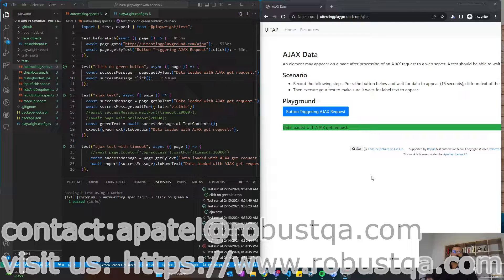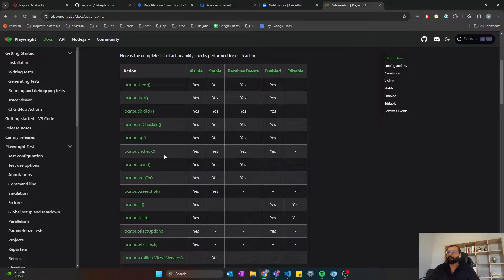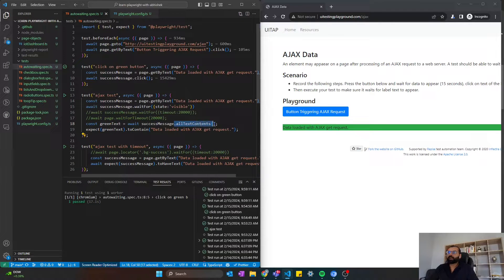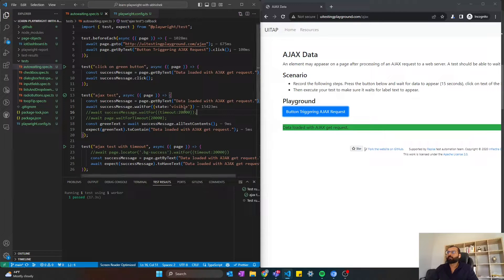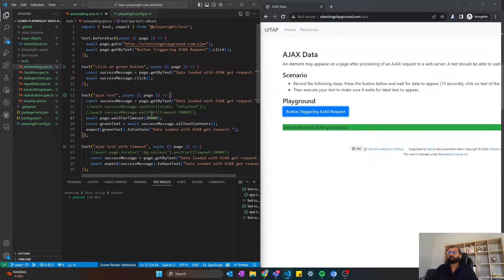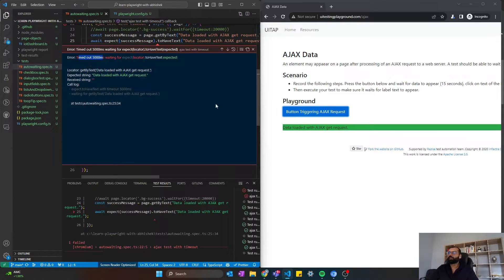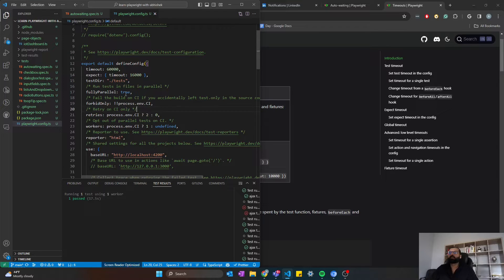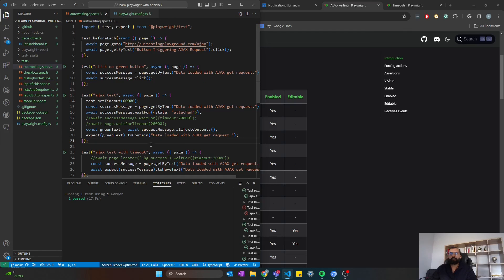How to make your playwright tests robust or "flaky proof"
Welcome to the robustqa, I want to showcase how efficiently using the waiting feature in Playwright can make your tests robust.